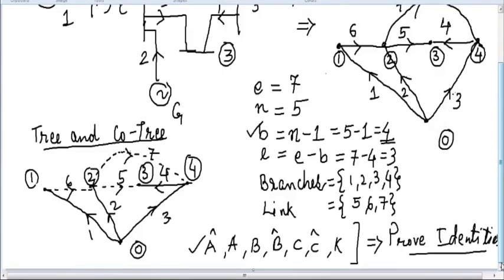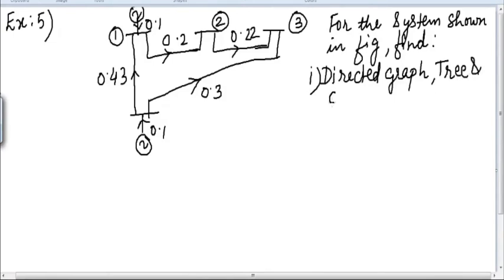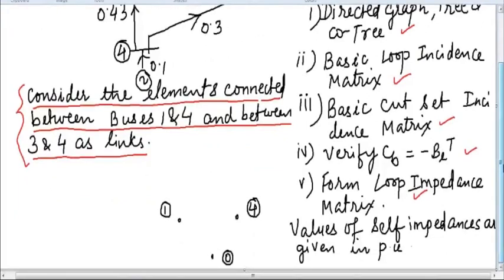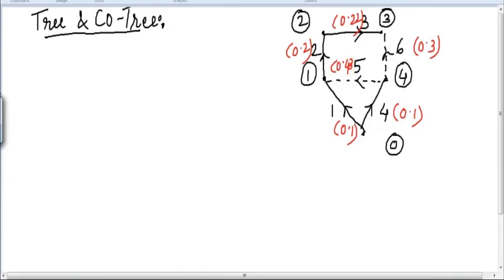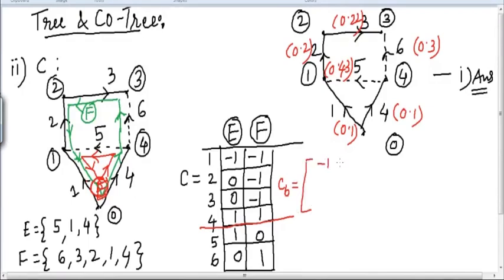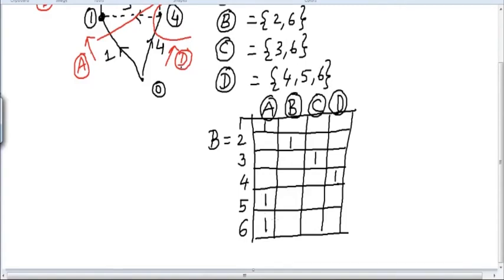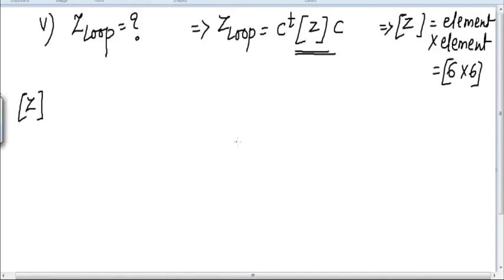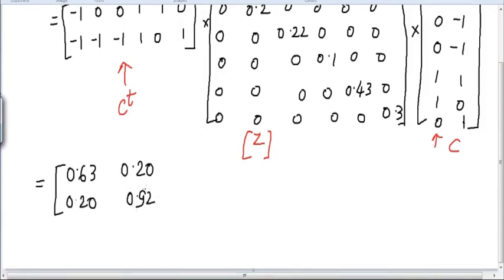Computer Applications in Power System - Unit - 1 Lecture -8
This video describes about the Singular Transformation Techniques for Formation of YBus, YBr and ZLoop by Prof. Radharaman Shaha